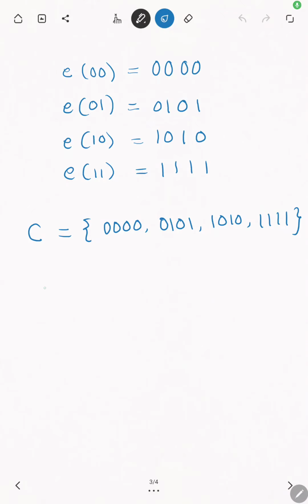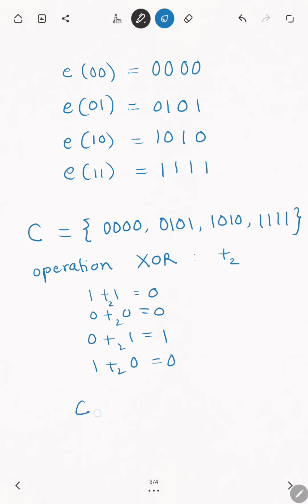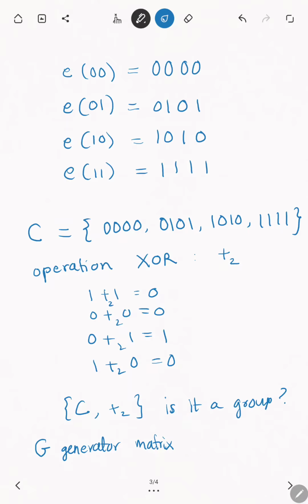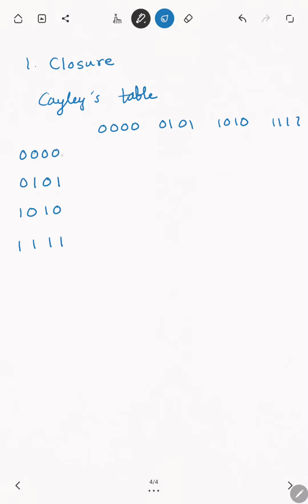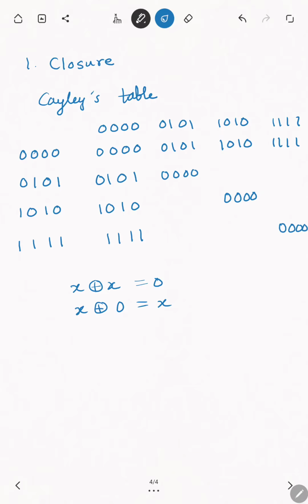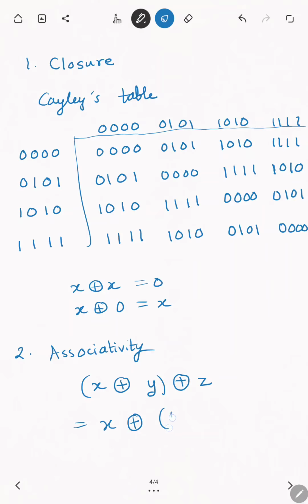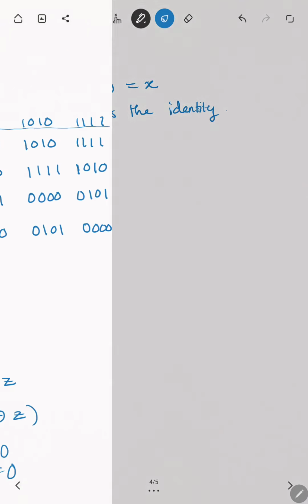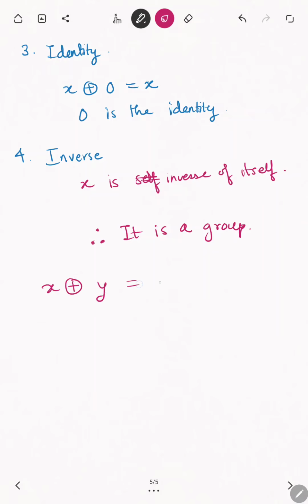Does the code form a group with xor?